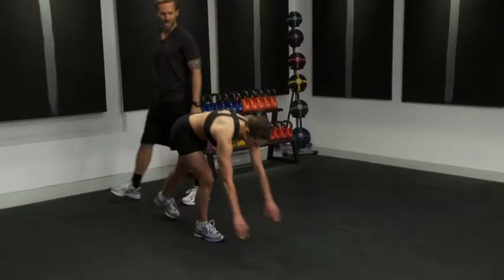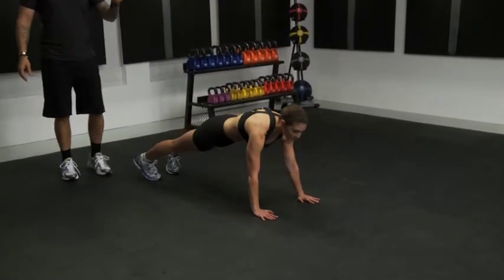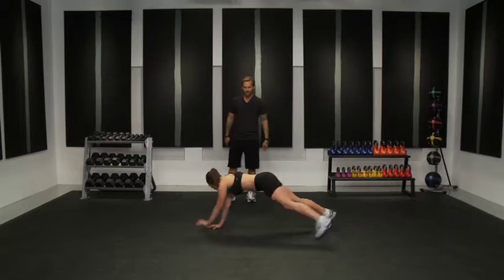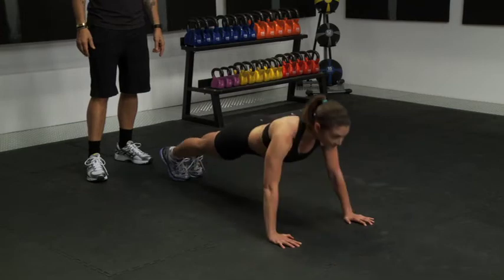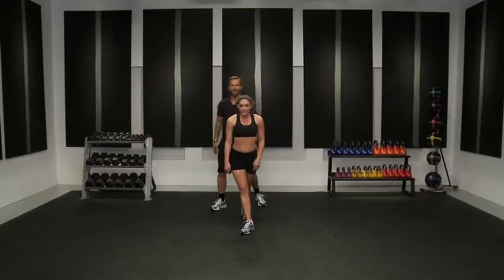Bob Harper's Around The World Push-Ups | Shape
Bob Harper guides you through this exercise that works your chest, triceps and core.

About Shape:
The only source for all things beauty, fashion, celebrity, and healthy!

Follow us and get in Shape today!

Follow Shape on FACEBOOK: po.st/ShapeOnFacebook
Follow Shape on TWITTER: po.st/ShapeOnTwitter
Follow Shape on PINTEREST: po.st/ShapeOnPinterest
Follow Shape on GOOGLE+: po.st/ShapeOnGooglePlus
Follow Shape on INSTAGRAM: po.st/ShapeOnInstagram